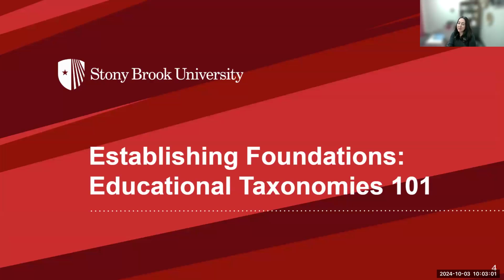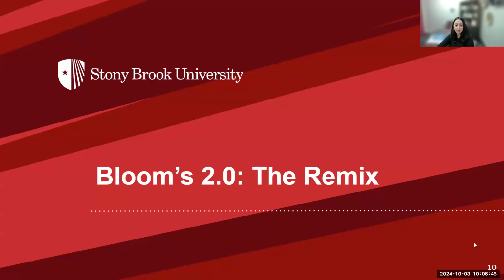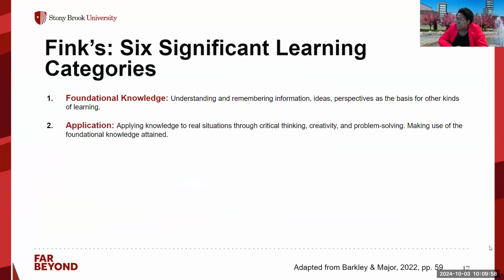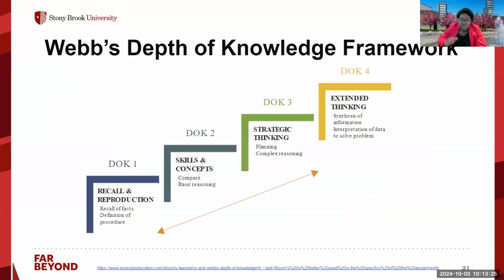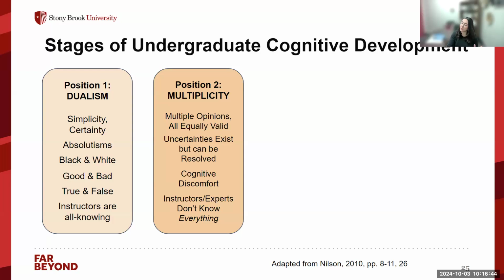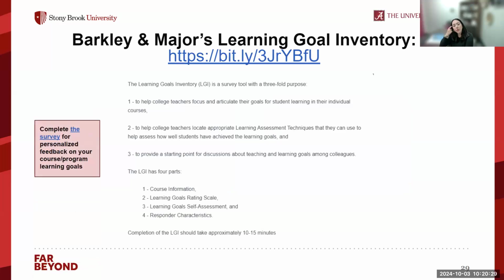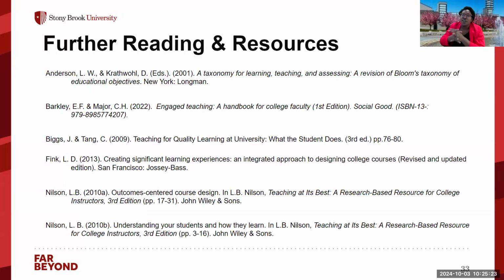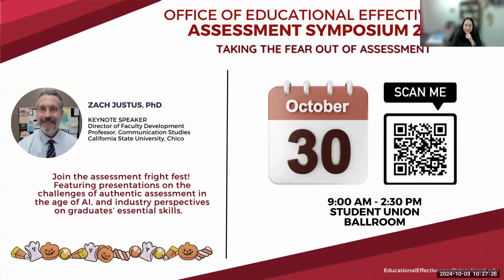Beyond Bloom's: Exploring Different Taxonomies for Assessment